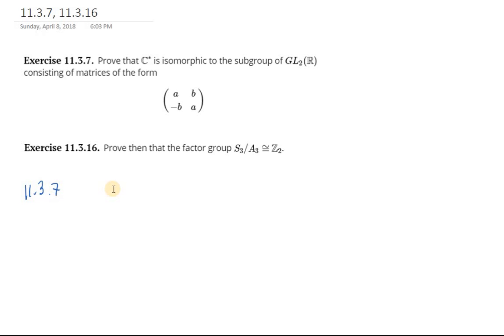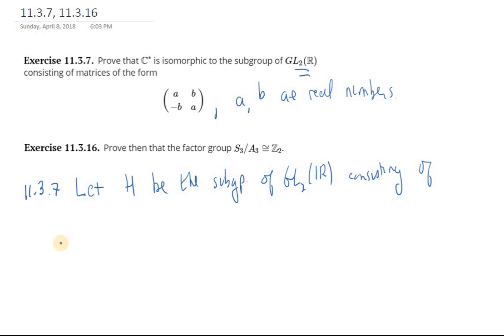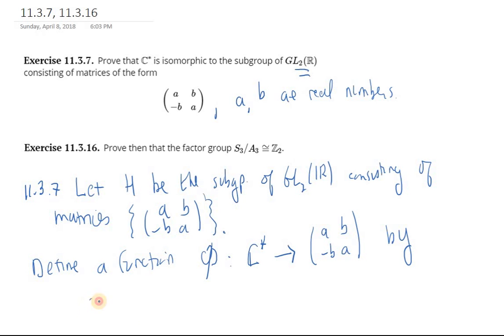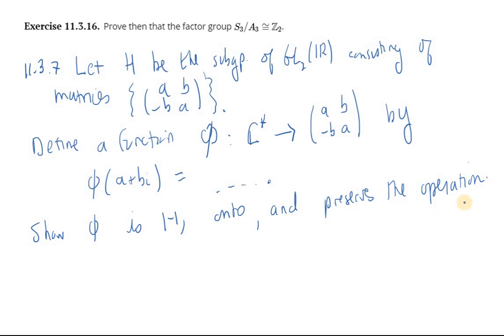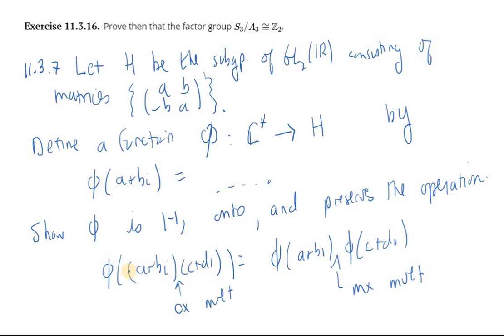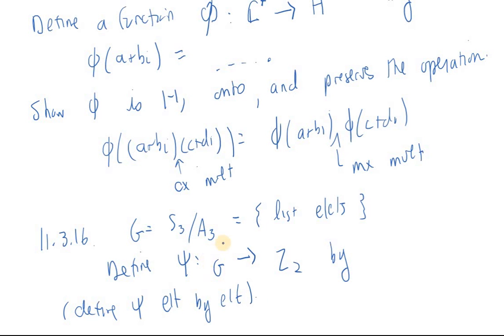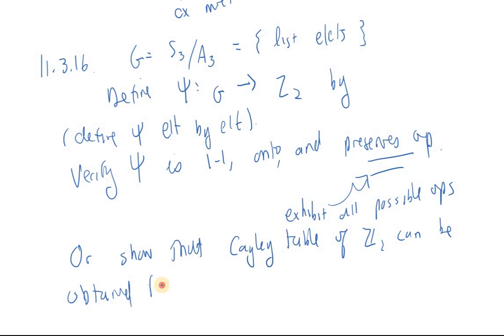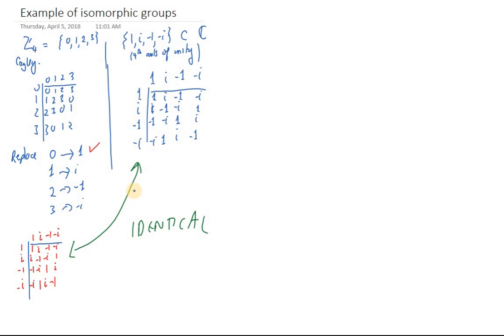AA Exercis11 3 7and11 3 16